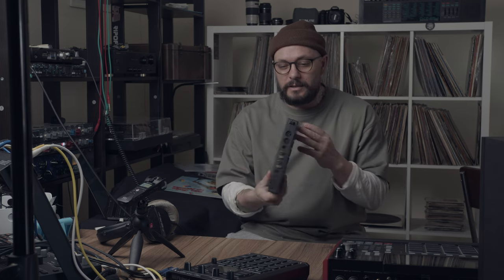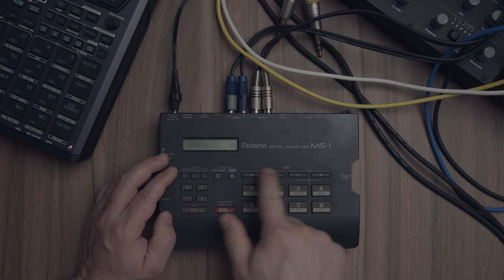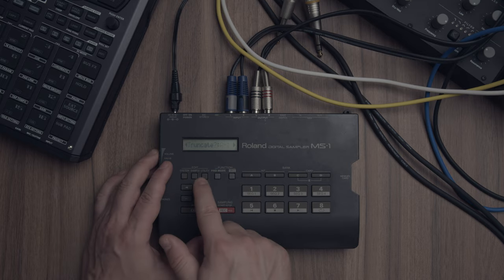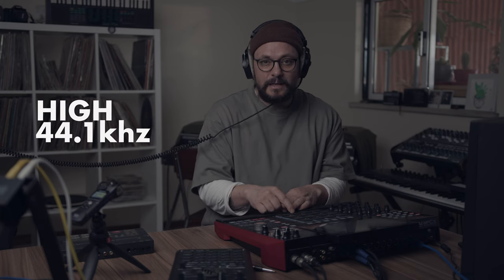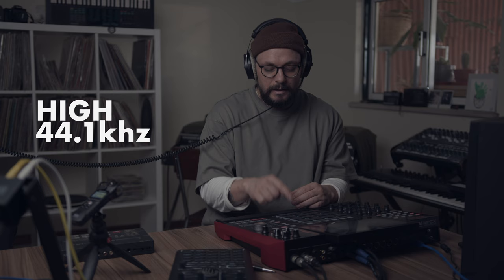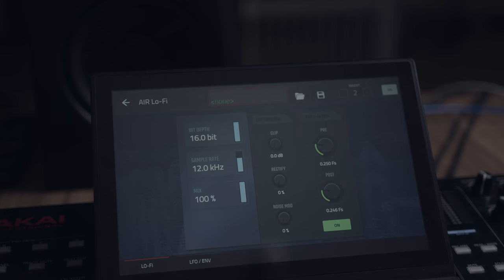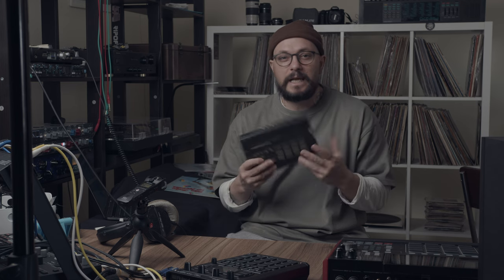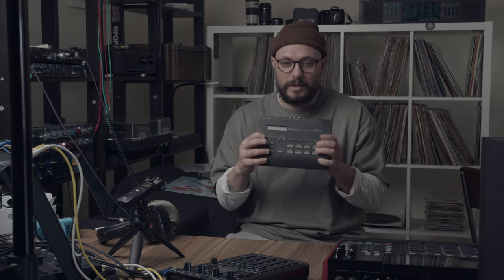Old Samplers | Roland Digital Sampler MS-1 16bit sampling at 16khz